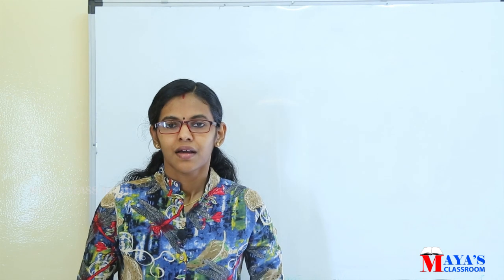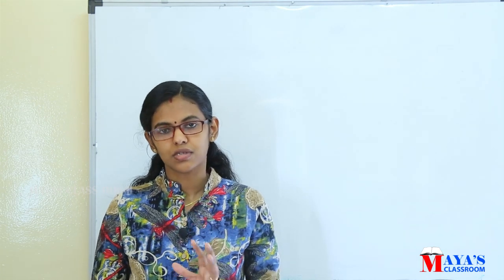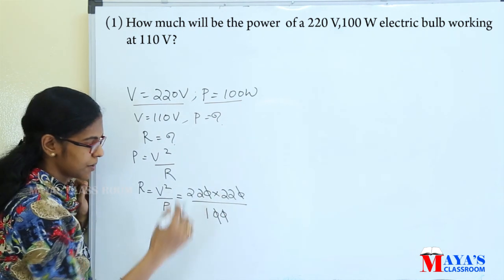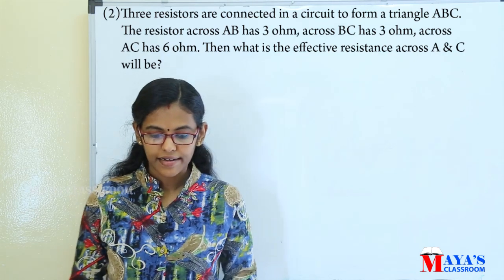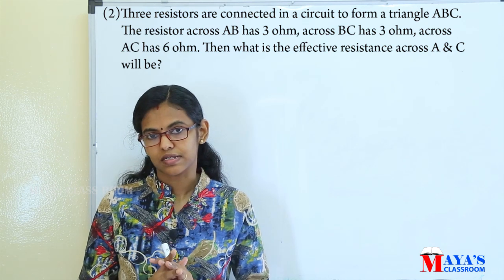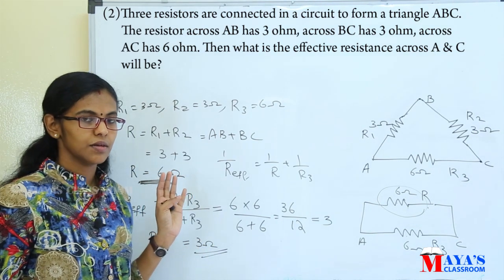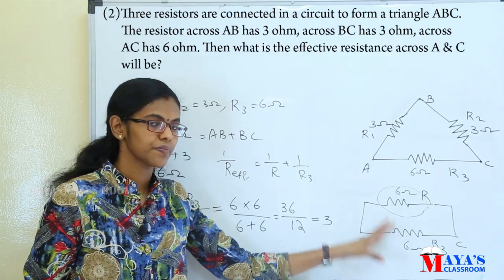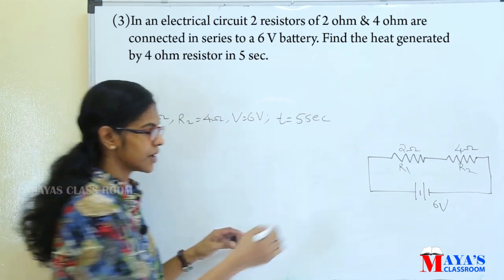Physics class 10//Effects Of Electric Current // Part 3 Problems // Malayalam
Physics
Kerala Syllabus
Class 10 Effects Of Electric Current
                 Part 3 Problems
More problems videos